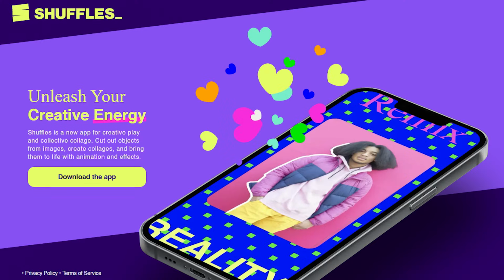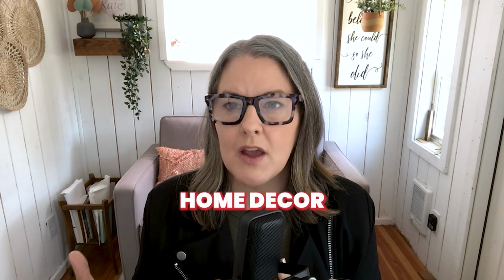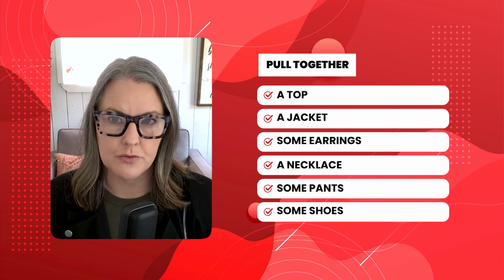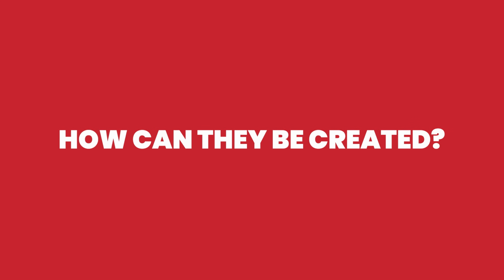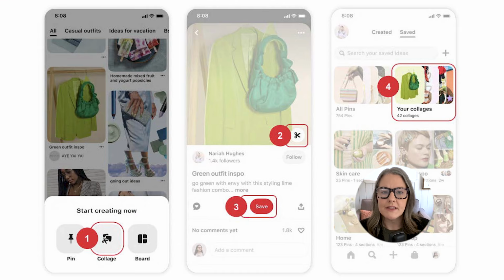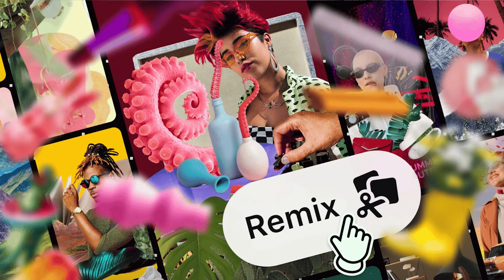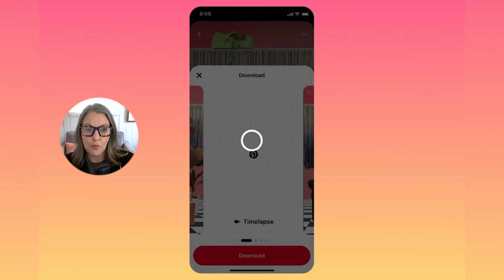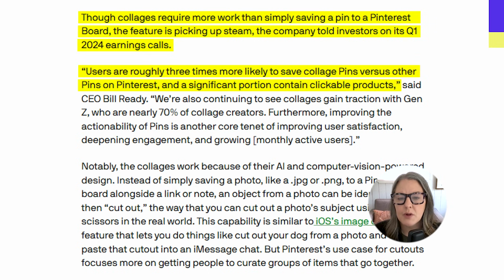Using Collages on Pinterest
Time to explore the new feature of Pinterest collages and how you can leverage it for your business.

I'm currently part of the educator program with Pinterest and they have helped support me in the creation of this episode.

Let's dive into what collages are, how to create them, and why they might enhance your Pinterest strategy. Whether you're new to Pinterest or a seasoned user looking for advanced features, this episode is packed with insights, practical tips, and real-world feedback.

- Example of a set of collages which have shoppable links

Time Stamp:
00:00 Introduction to Pinterest Collages
02:36 What Are Pinterest Collages?
06:40 Types of Pinterest Collages
10:41 Creating Pinterest Collages
16:42 Real-World Feedback on Collages
19:56 Are Pinterest Collages Right for You?
21:53 Conclusion and Contact Information